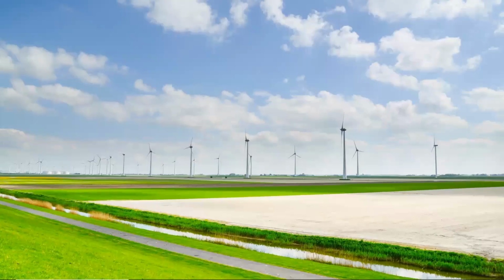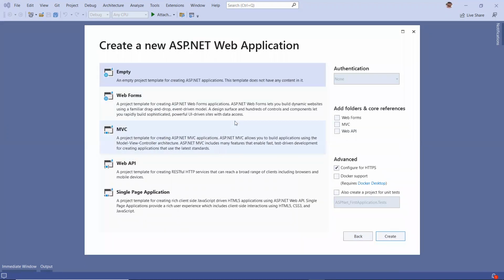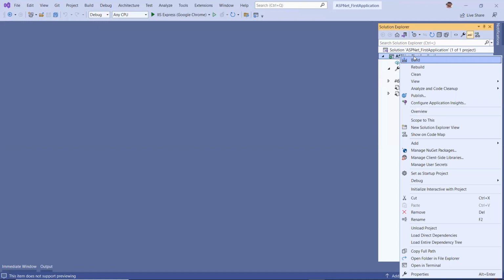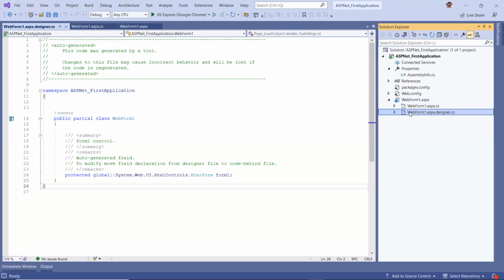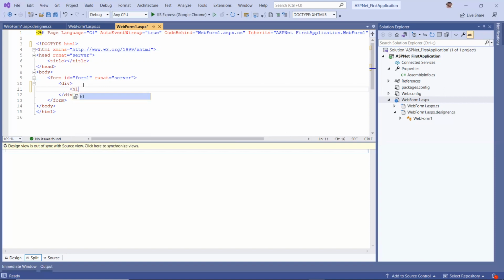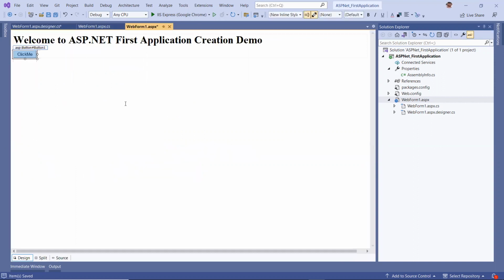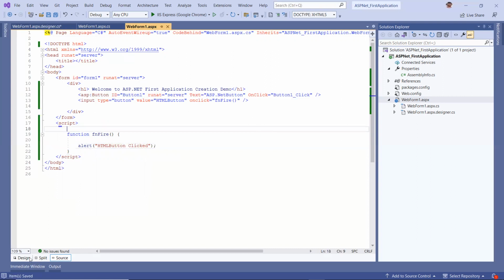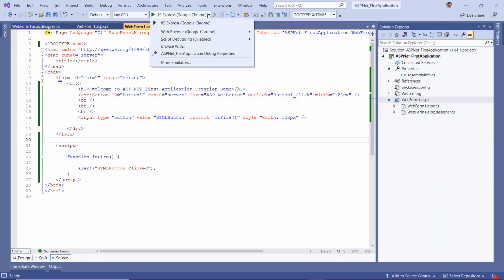First Asp .NET Application